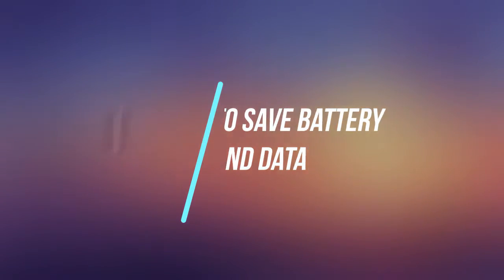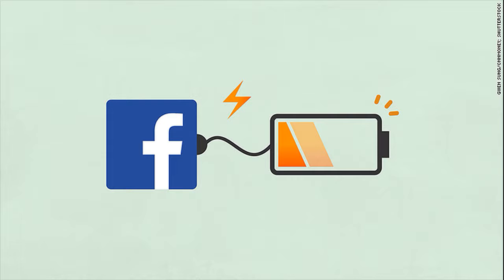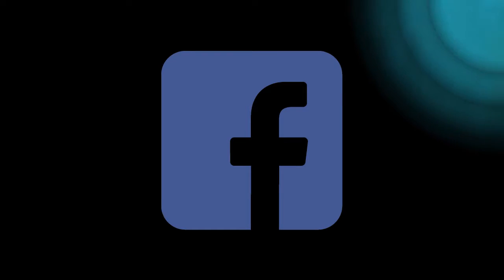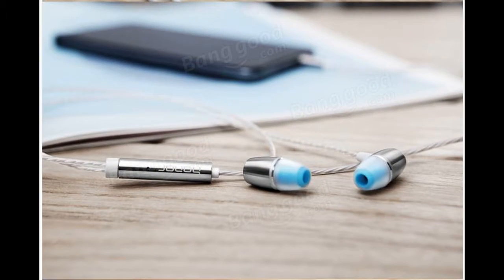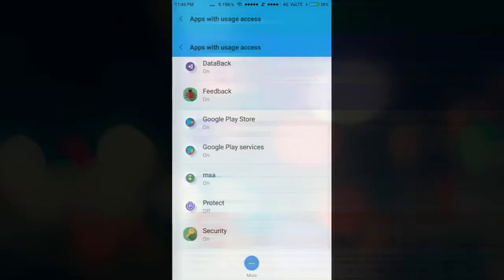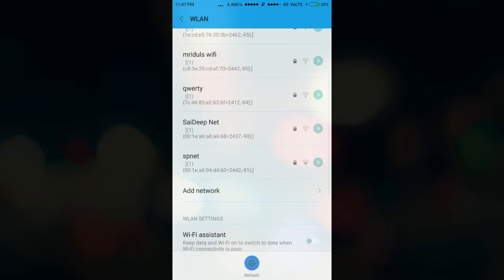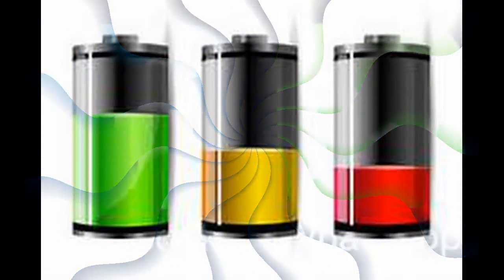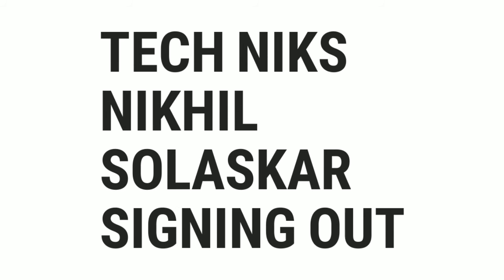simple 4 ways to save battery and data of your android in english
in this video i will tell you about the 4 ways to save battery and data
so watch this video